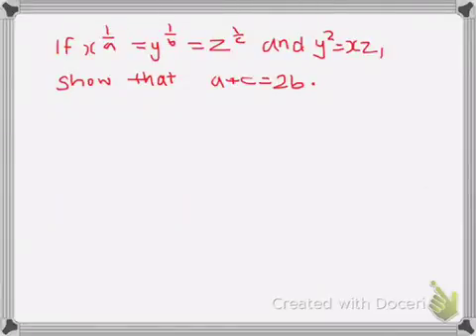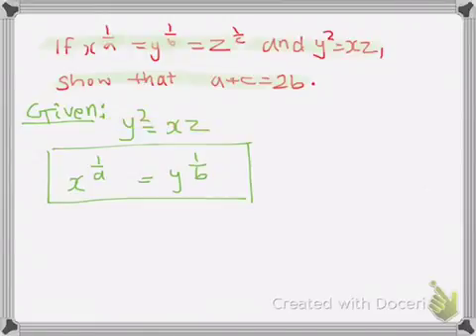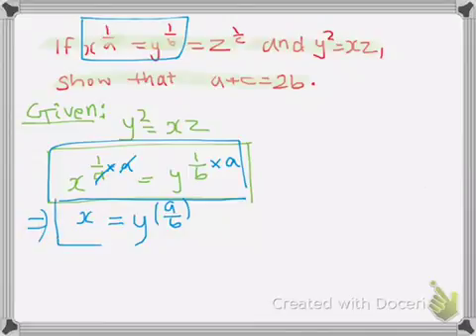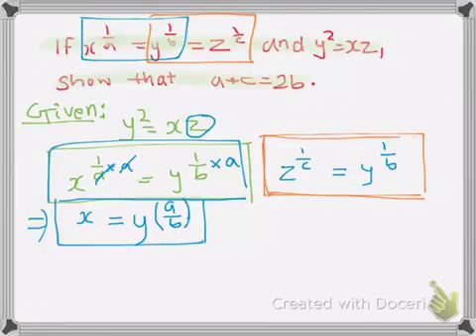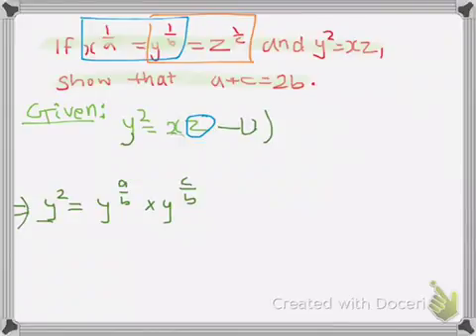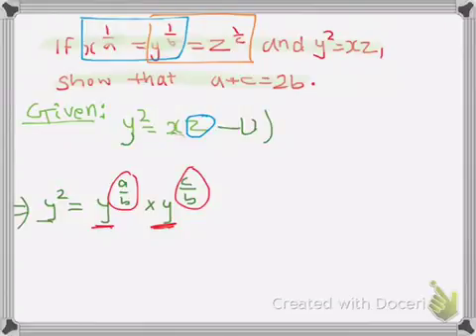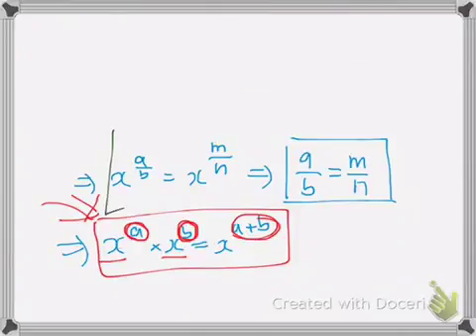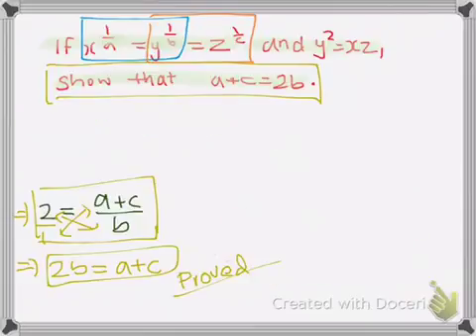Type 2- solving exponential equation question-tips for SEE/SLC examination